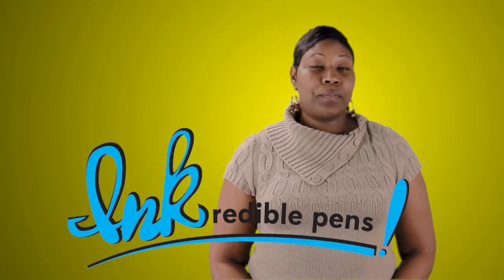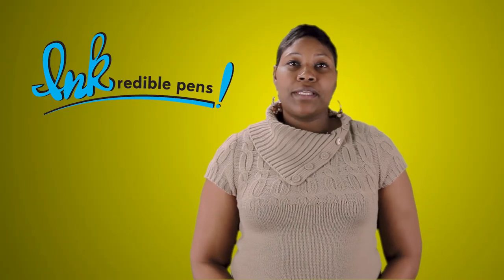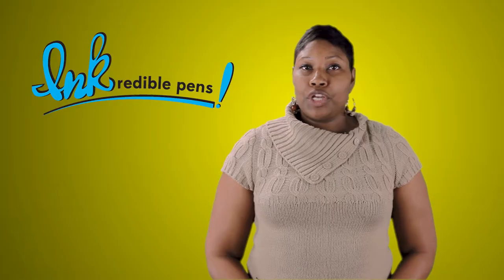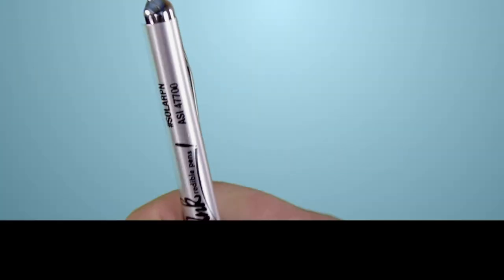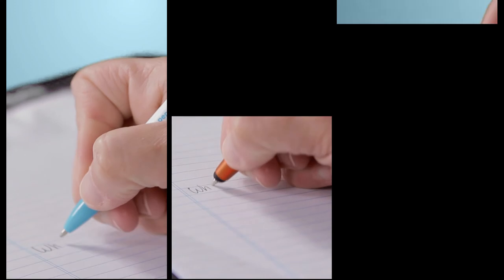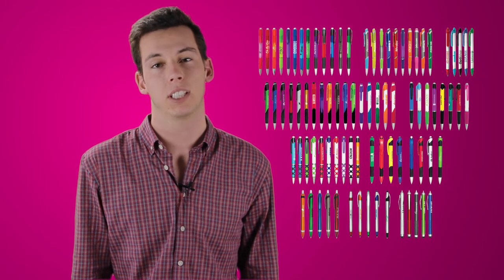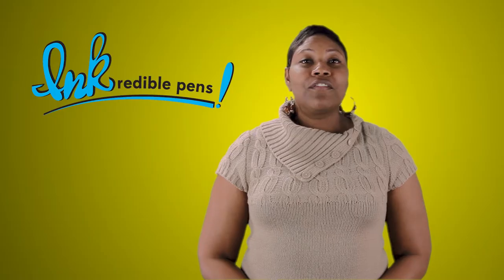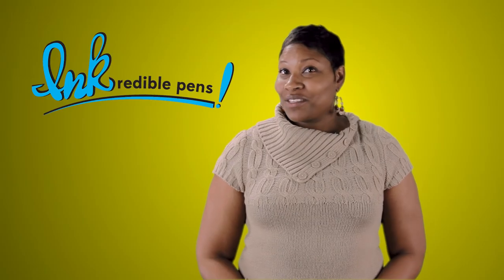Inkredible Pens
Check out Crown's INKredible Pen program!